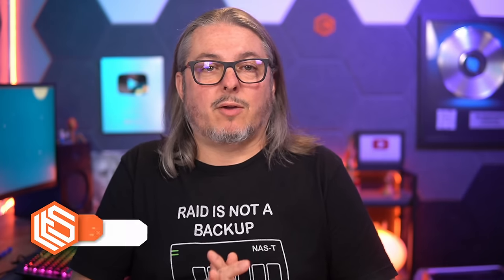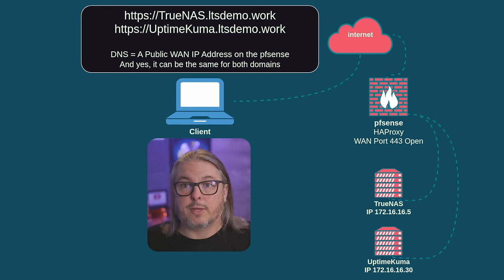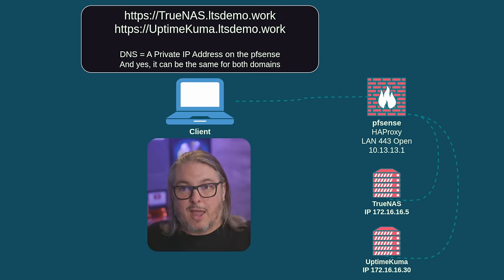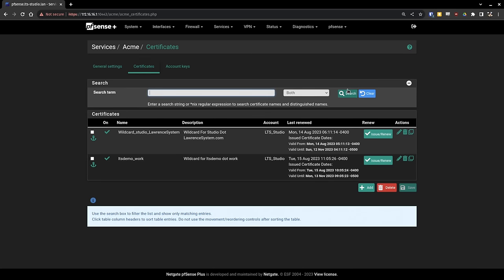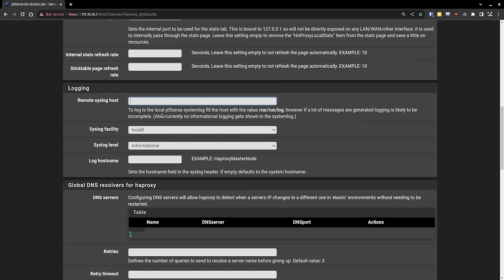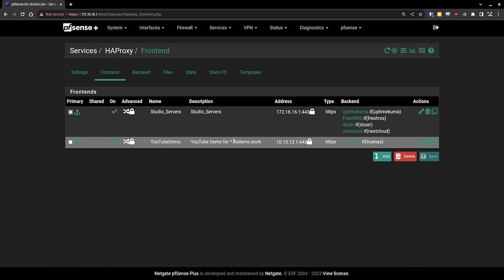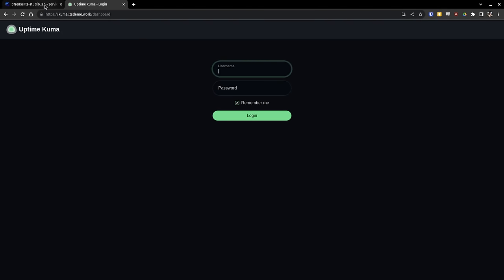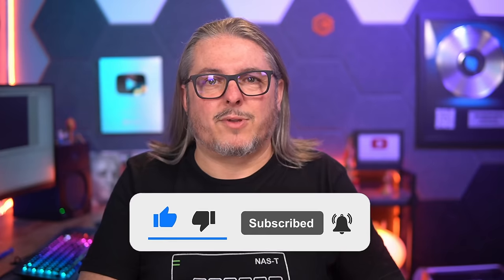How To Guide For HAProxy and Let's Encrypt on pfSense: Detailed Steps for Setting Up Reverse Proxy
⏱️Time Stamps ⏱️
00:00 HAProxy on pfsense
02:50 How The HAProxy Reverse Proxy Works
06:46 pfsene packages and WebConfigurator settings
07:28 ACME Let's Encrypt Setup
10:40 Setting Up HAProxy General Settings
11:47 Creating HAProxy Backend
12:50 Creating HAProxy Frontend
14:45 DNS Settings & Host Override Setup